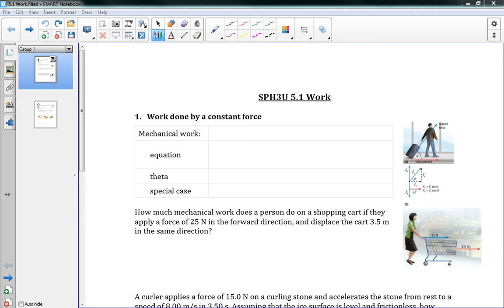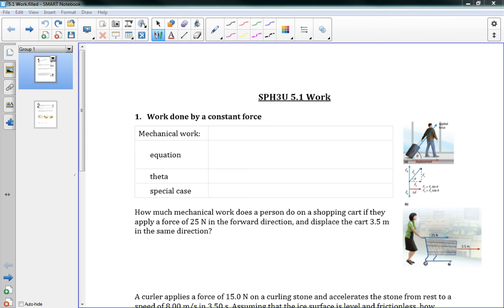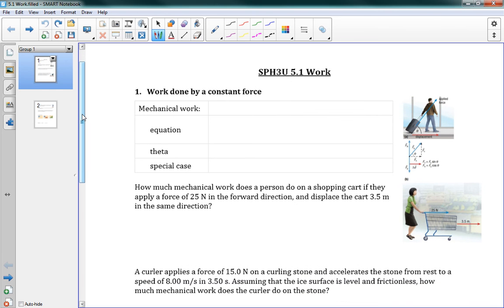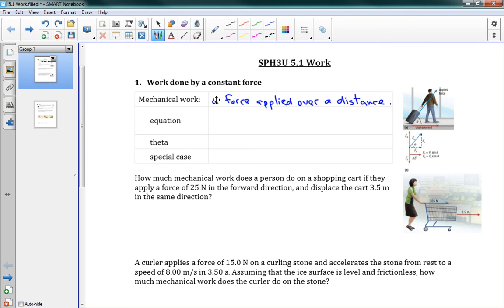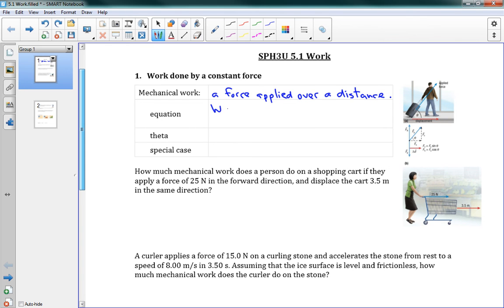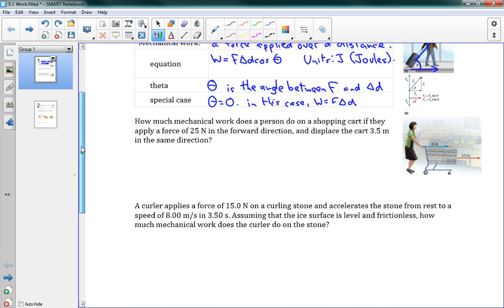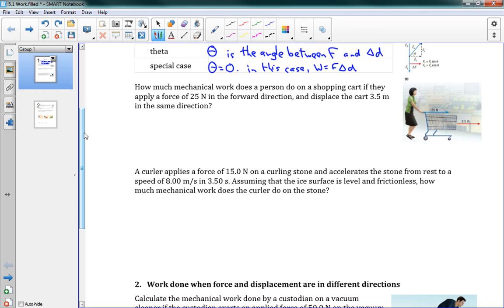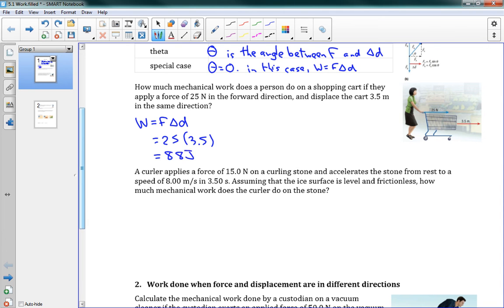SPH3U 5.1 Work